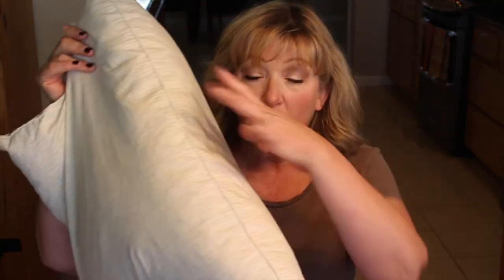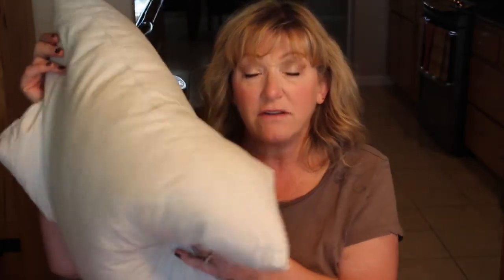Yes! You CAN wash pillows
You really can wash your bed pillows.  Let's talk about it.